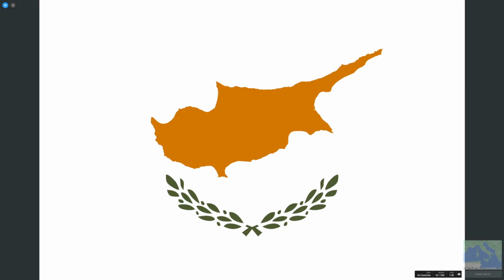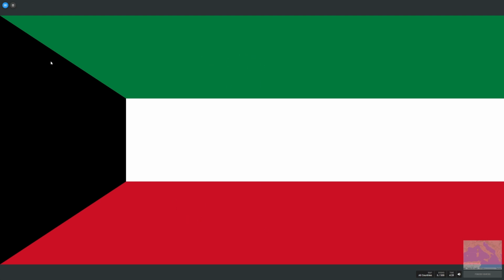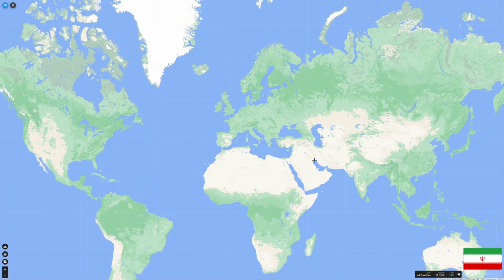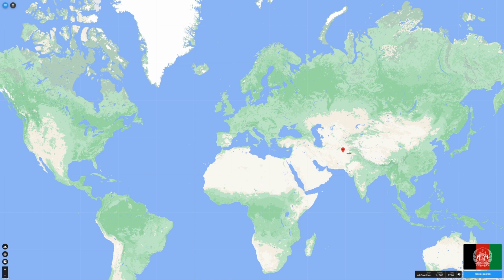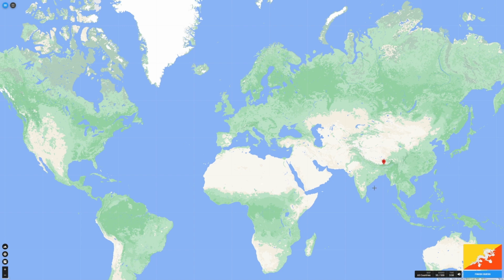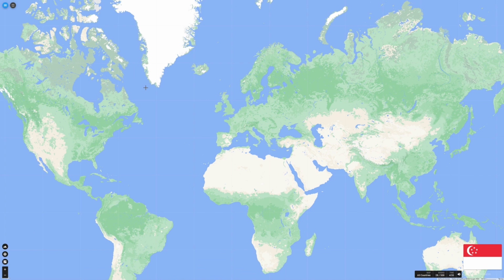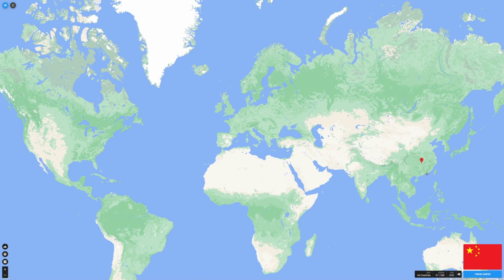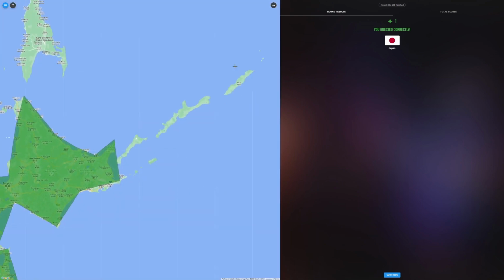GEOTASTIC NLNB TUTORIAL - ASIA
0:00 Introduction
0:30 Cyprus
2:32 Lebanon
4:01 Israel
6:33 Palestine
9:41 Syria
11:49 Iraq
13:27 Jordan
15:24 Kuwait
17:07 United Arab Emirates
18:40 Saudi Arabia
20:59 Yemen
23:26 Oman
25:22 Qatar
27:49 Bahrain
30:30 Iran
31:43 Georgia
33:14 Armenia
34:50 Azerbaijan
36:35 Kazakhstan
38:14 Uzbekistan
40:11 Turkmenistan
41:54 Kyrgyzstan
43:15 Tajikistan
45:08 Afghanistan
46:40 Pakistan
48:48 India
50:21 Sri Lanka
51:59 Bangladesh
53:26 Maldives
55:26 British Indian Ocean Territory
57:14 Nepal
59:19 Bhutan
1:01:31 Myanmar
1:03:46 Laos
1:06:03 Vietnam
1:07:55 Thailand
1:09:44 Cambodia
1:10:57 Malaysia
1:13:10 Indonesia
1:15:53 Singapore
1:19:33 East Timor
1:21:24 Brunei
1:26:27 Philippines
1:28:25 Mongolia
1:30:11 China
1:32:26 Taiwan
1:33:37 Hong Kong
1:36:00 Macau
1:41:21 North Korea
1:42:52 South Korea
1:44:24 Japan